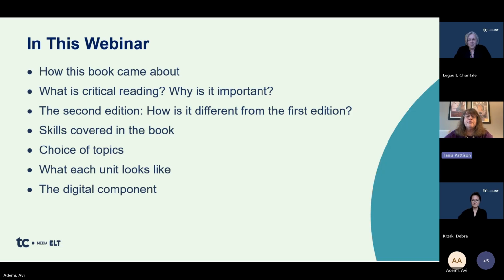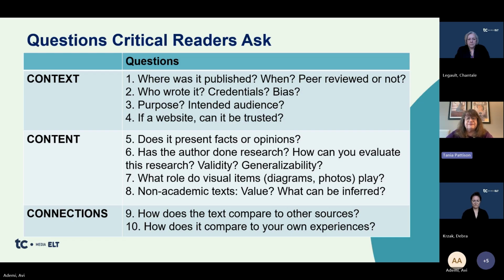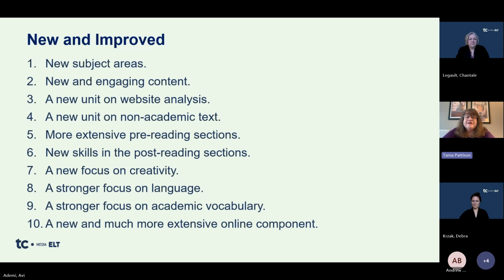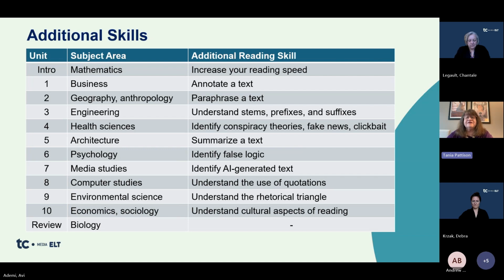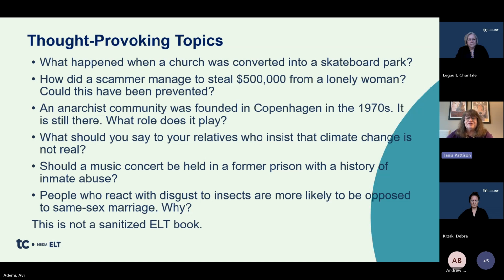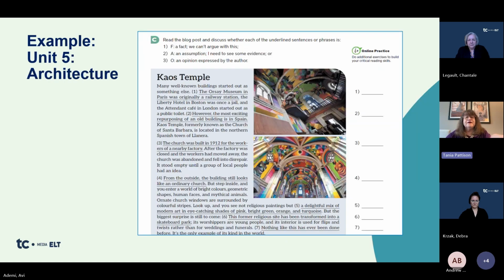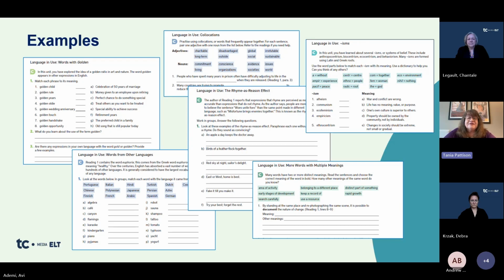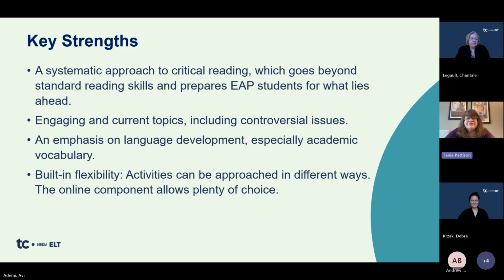Critical Reading, Second Edition: Webinar with Tania Pattison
Webinar Highlights

- A breakdown of the book's 10-part approach
- How the units systematically build students’ ability to read critically and form their own opinions
- How students consolidate and apply skills through targeted exercises, group analysis and discussion, and ultimately, a final critical review
- A focus on developing skills-related language and Academic Word List vocabulary
- Tips to support classroom pacing and engagement using authentic, thought-provoking texts on current themes